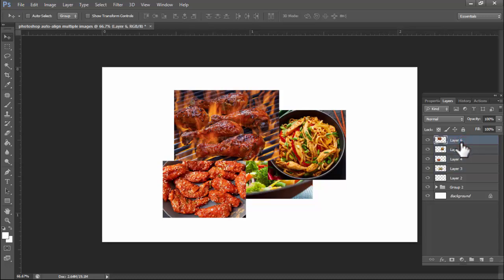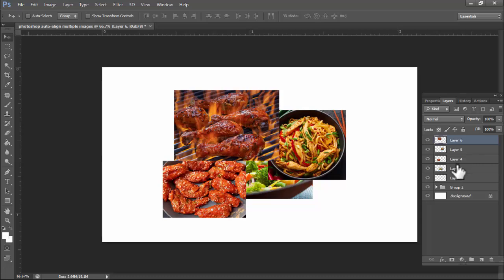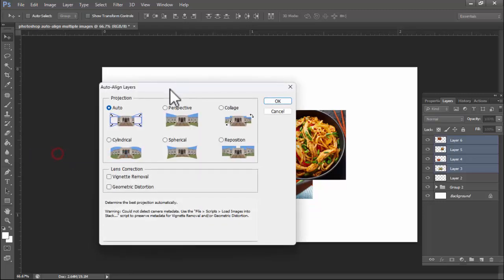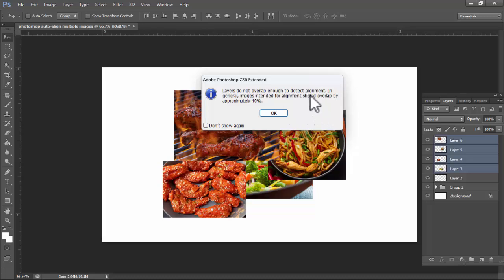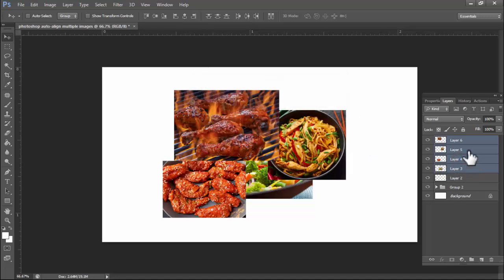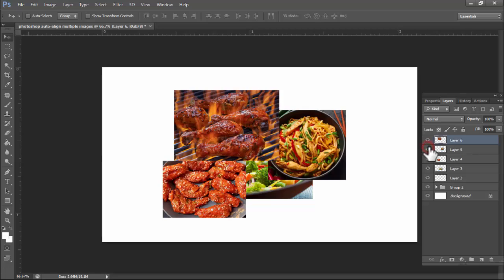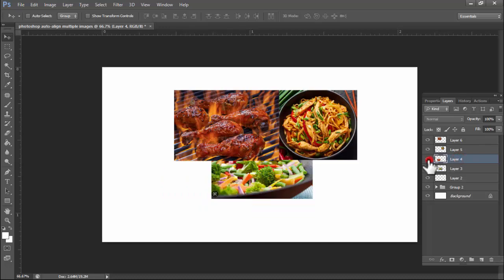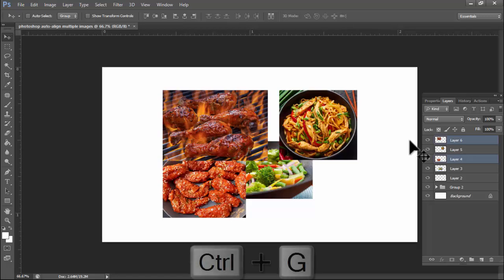photoshop auto align multiple images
In this video : photoshop auto-align multiple images